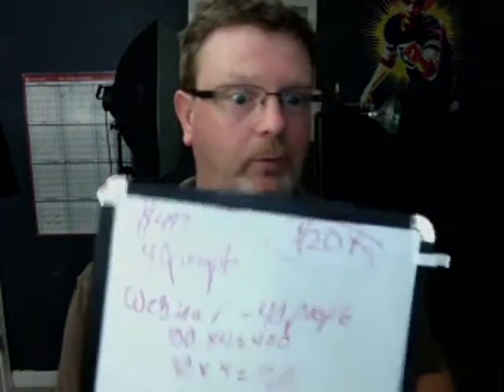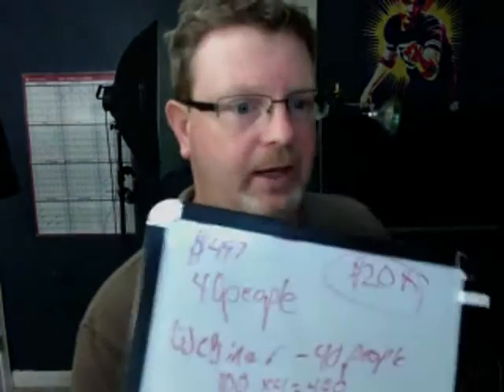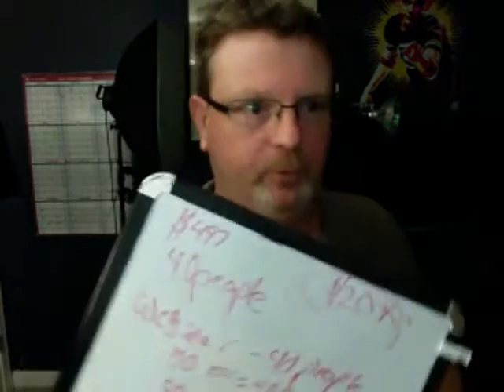You did your webinar and no one bought. Now what? A blab about what's next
So, you did a webinar and no one bought.  Now What?

In this video I am joined by some fabulous people who help discuss how to have a webinar that actually sells.

We discuss what you always need to do prior to scheduling your webinars.

This will help you:
Build your list
Generate more leads
Sell more of your products and services.

Stalk me online...I dare ya

Want to send me stuff:

David Vaughan
3661 Sunset Avenue #151